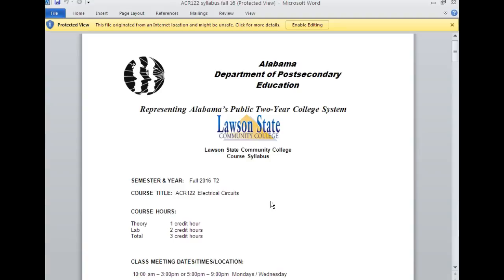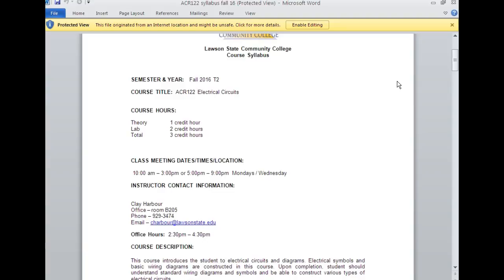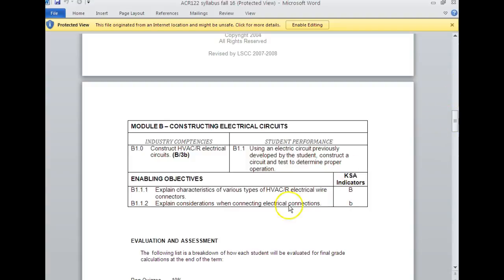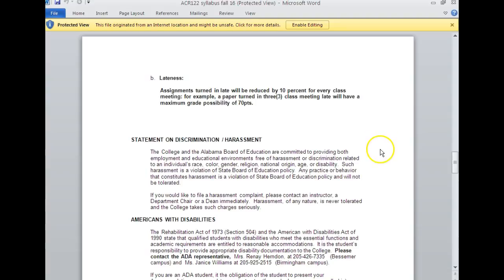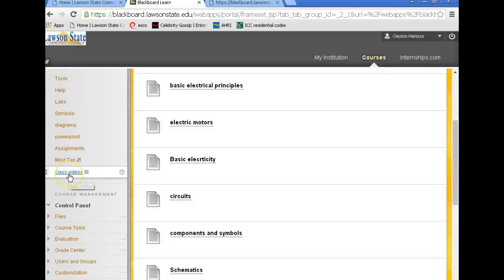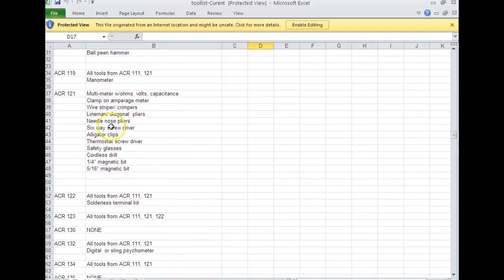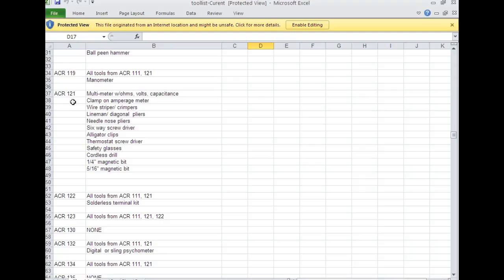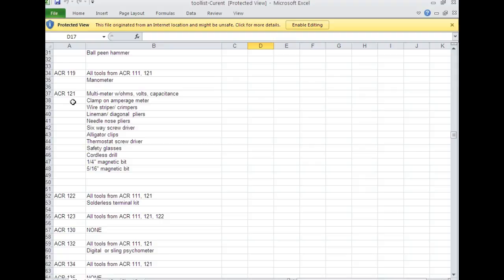ACR122 class 1